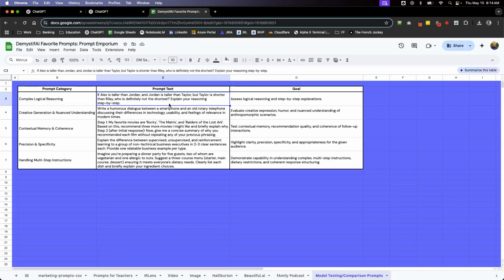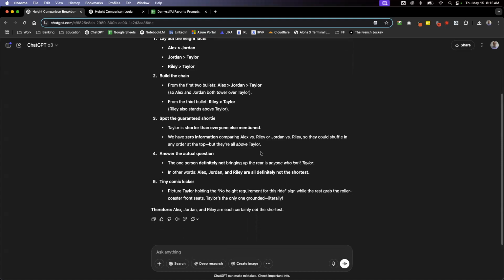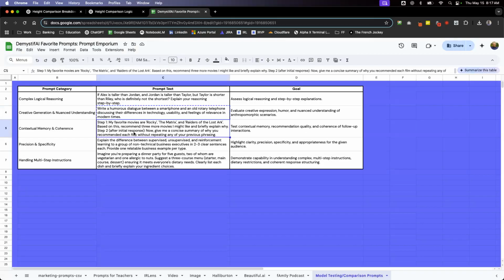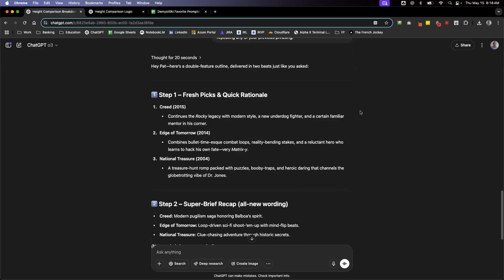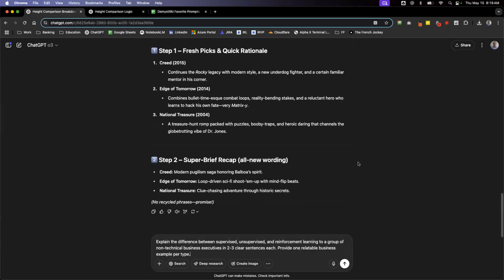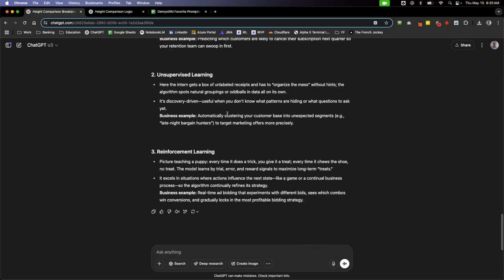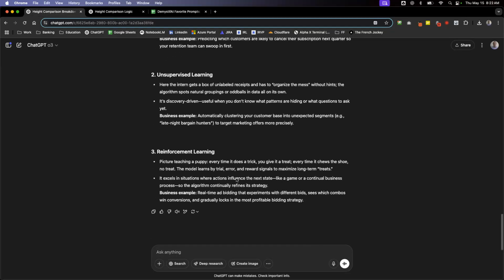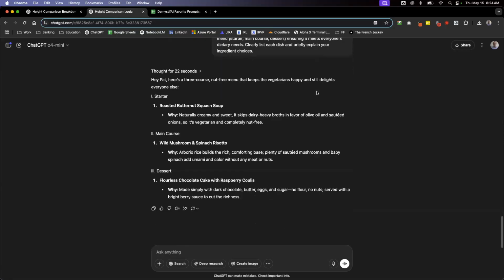Model Showdown: ChatGPT o3 vs. o4 mini on 5 practical prompts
Side-by-side showdown: ChatGPT o3 vs. o4 mini on 5 practical prompts
Live screen share of results, candid commentary, and a scorecard for each task
Immediate takeaways on where each model shines—and where it flops—for real-world work

⏰ Video Chapters
0:00 – Intro & why model comparisons matter
1:15 – Prompt 1: Logical reasoning test
2:40 – Prompt 2: Creative dialogue challenge
4:05 – Prompt 3: Contextual memory + coherence
5:35 – Prompt 4: Precision & business use cases
7:10 – Prompt 5: Multi-step dinner-party menu
8:45 – Final verdict & key lessons

📋 Quick Summary
Model tested: ChatGPT o3 & o4 mini
Focus areas: logic, creativity, memory, clarity, multi-step instructions
Goal: Help marketers, analysts, and curious execs choose the right tool for the job

🛠️ Prompts Covered
-Height-logic puzzle
-Smartphone vs. rotary phone comedy skit
-Movie-night recommendations two-step
-Machine-learning cheat sheet for execs
-Nut-free, veggie-friendly dinner-party menu